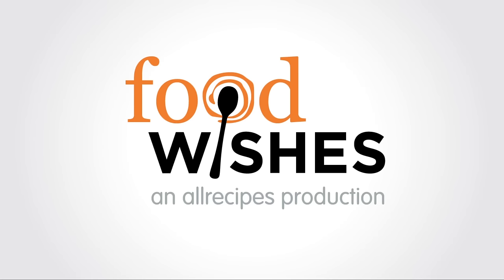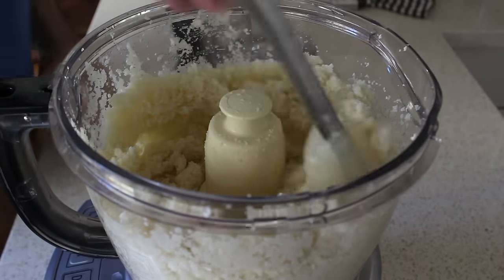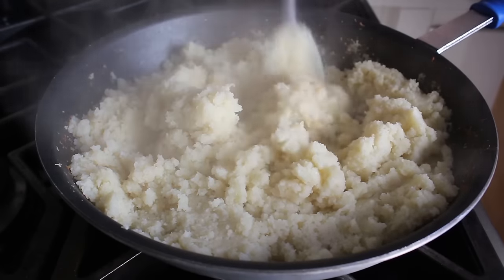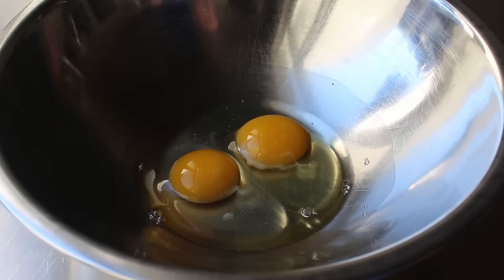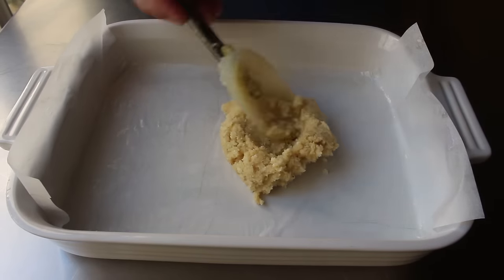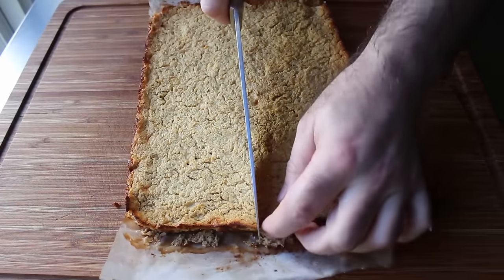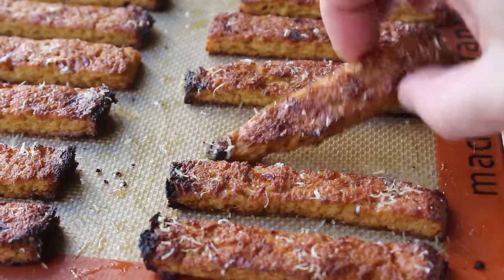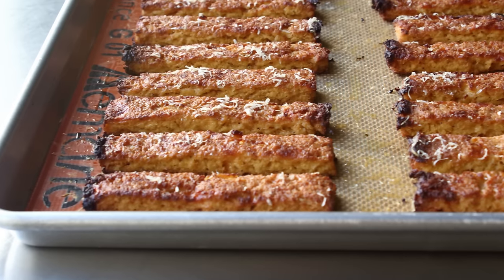Baked Cauliflower Fries - How to Waste a Day Making Crappy Cauliflower Sticks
Learn how to make a Baked Cauliflower Fries, which weren't worth the effort!! for the ingredients, more information, and many, many more video recipes.